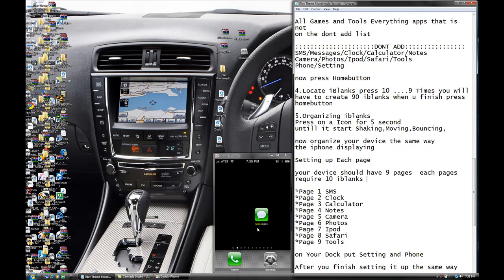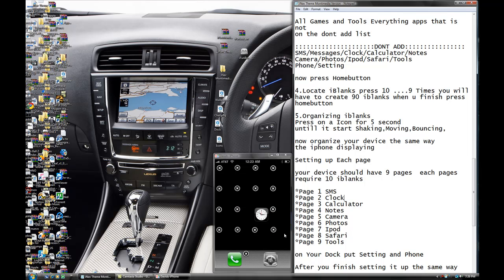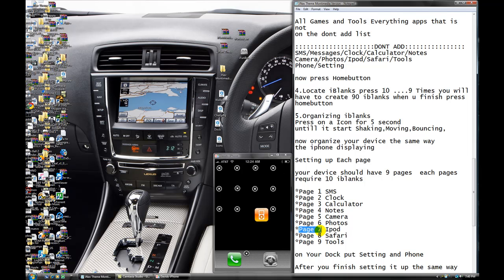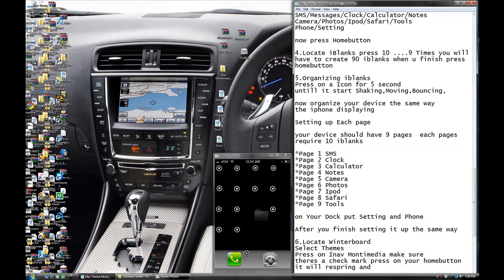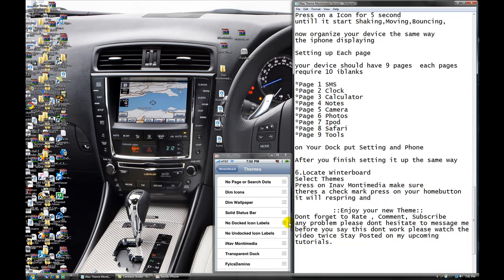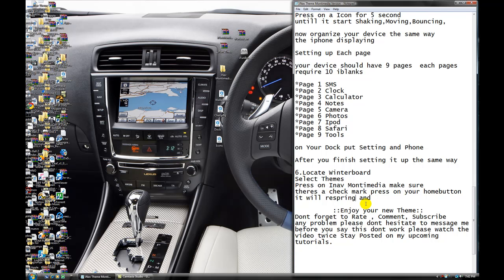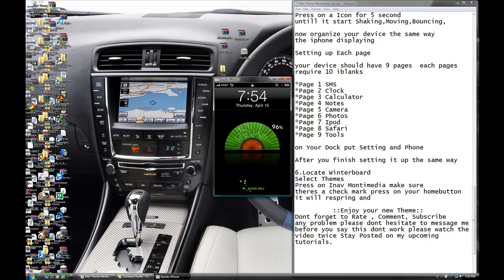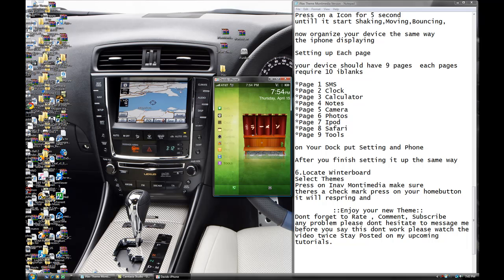How to setup inav montimedia version theme part 2 inav modified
hey youtube today am going to show you how to get the iNav Theme Montimedia Version  theme make sure your device is jailbroken and cydia is installed

1.Go to Cydia
Press Search Type in This File

*iBlank
*Categories
*Winterboard

After you finish installing make sure you reboot the device.

2.Go to on your webrowser

Click Download

on your webrowser Go to

Press Download and save it to a place you will remember like Desktop.

Right Click the folders you downloaded and Extract here.

.Open ifunbox. make sure your device is connected and Dont click on the your device of the Left press on the Right on

Press on Your Device
Press Raw File System
Press Var\Stash\Themes

Go to your desktop and locate
iNav Montimedia.theme
select and copy

Go back to iFunbox and Paste it
Now open iNav Montimedia.theme
Press on Icons Locate a icon Named Text.png
Rename it to Messages.png now

Close iFunbox

3.Go Categories
Press Manage Folders
Press Edit\Press Add
Make A File

Type in

Tools
Then Press Add
Press on BB Black
the clear Folder

Now press on the  Tools Folder
Press Add
:::::::::::::::::::::Add:::::::::::::::::::

App Store
Calendar
Categories
iBlanks
Cydia
installous
Maps
PvZ
Stocks
Voice Control
Voice Memos
Weather
Winterboard
Mail

All Games and Tools Everything apps that is not on the dont add list

:::::::::::::::::::::DONT ADD::::::::::::::::
SMS/Messages/Clock/Calculator/Notes
Camera/Photos/Ipod/Safari/Tools
Phone/Setting

now press Homebutton

4.Locate iBlanks press 10 .9 Times you will
have to create 90 iblanks when u finish press homebutton

5.Organizing iblanks
Press on a Icon for 5 second
untill it start Shaking,Moving,Bouncing,

now organize your device the same way
the iphone displaying

Setting up Each page

your device should have 9 pages  each pages require 10 iblanks

*Page 1 SMS
*Page 2 Clock
*Page 3 Calculator
*Page 4 Notes
*Page 5 Camera
*Page 6 Photos
*Page 7 Ipod
*Page 8 Safari
*Page 9 Tools

on Your Dock put Setting and Phone

After you finish setting it up the same way

6.Locate Winterboard
Select Themes
Press on Inav Montimedia make sure
theres a check mark press on your homebutton it will respring and

          ::Enjoy your new Theme::
any problem please dont hesitate to message me before you say this dont work please watch the video twice Stay Posted on my upcoming tutorials.